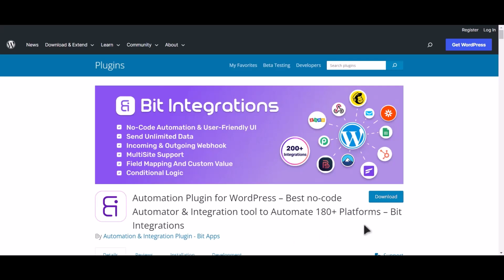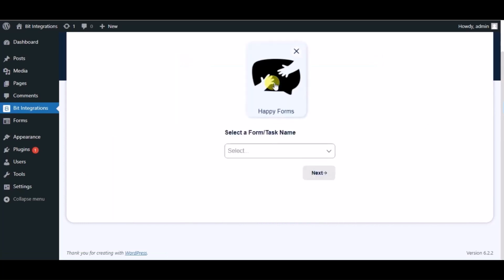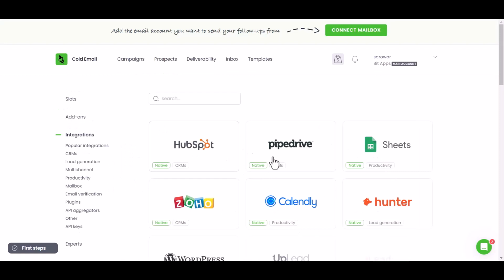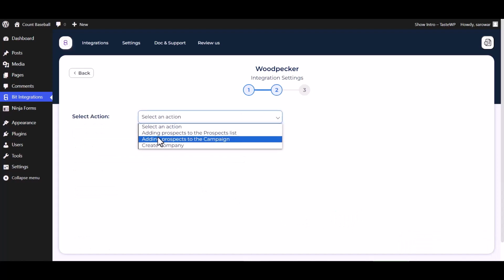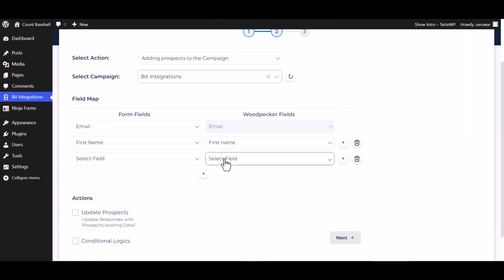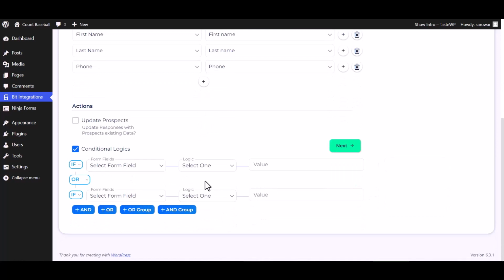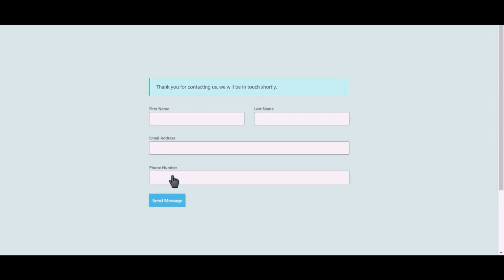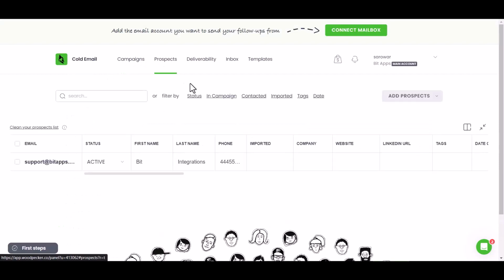Integrating Happyforms with Woodpecker | Step-by-Step Tutorial | Bit Integrations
🔗 Ready to supercharge your email outreach? Join us on our YouTube channel for an in-depth tutorial where we unveil the seamless integration of Happyforms with Woodpecker, a powerful email outreach and automation platform. Learn how to effortlessly connect these two tools using the Bit Integrations WordPress plugin.

Follow along as we guide you through the step-by-step process of integrating Happyforms with Woodpecker, enabling you to leverage the power of your form data for more effective email campaigns. Say goodbye to manual data transfers and welcome automated workflows for improved efficiency in managing your email outreach strategy.

Key Highlights:
✅ In-depth walkthrough for integrating Happyforms with Woodpecker using Bit Integrations for WordPress.

Whether you're a marketer, business owner, or email outreach enthusiast, this integration empowers you to seamlessly merge Happyforms grrwith Woodpecker. Watch now to revolutionize your email outreach efforts!